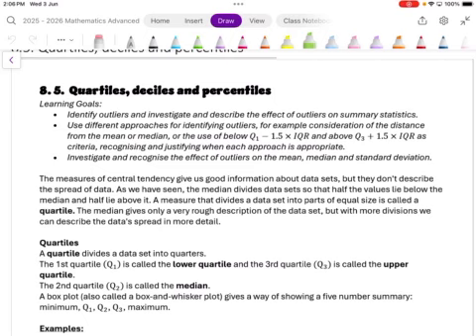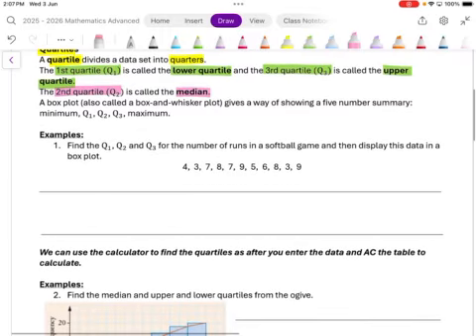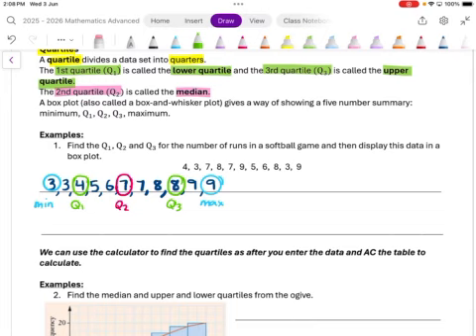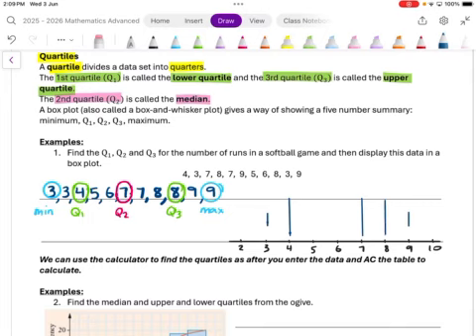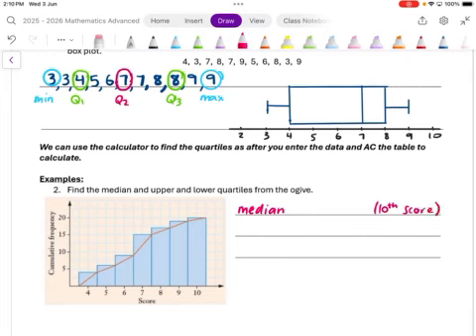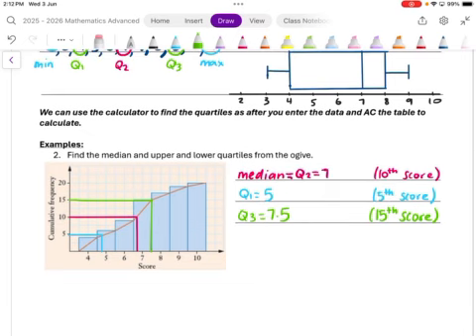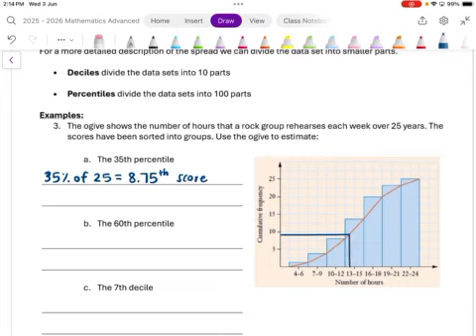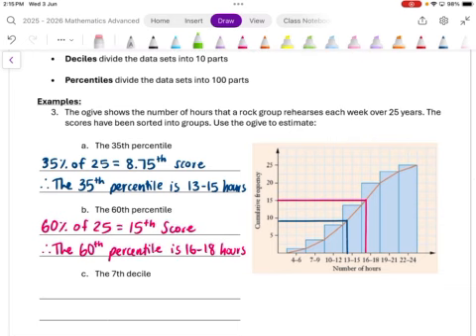Quartile, Deciles and Percentiles (Year 12) (ex 9.04)